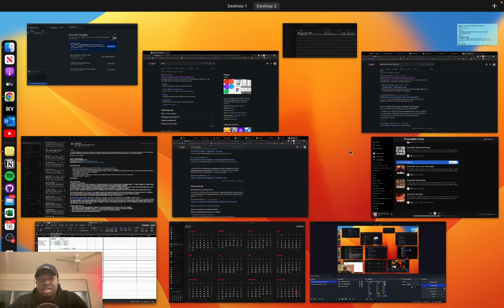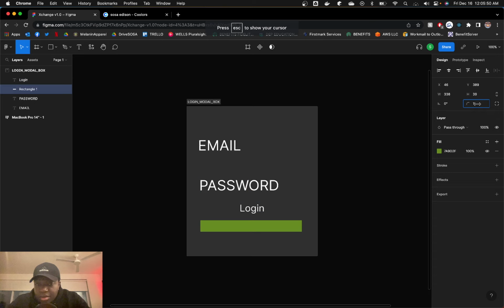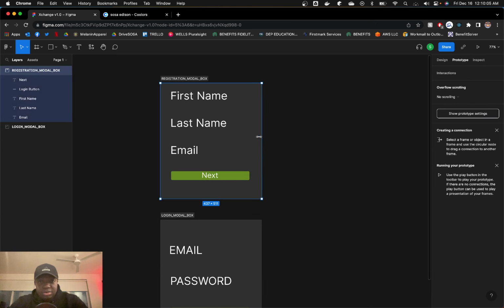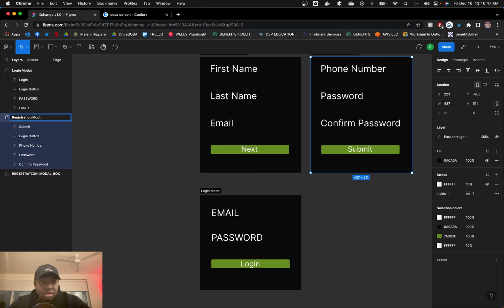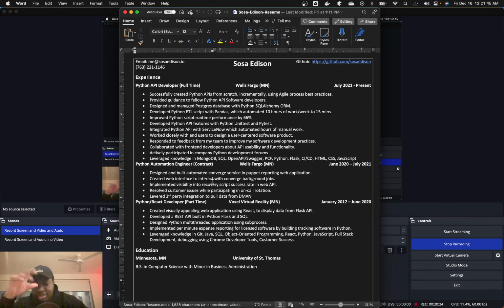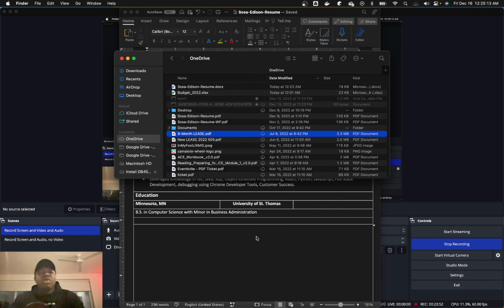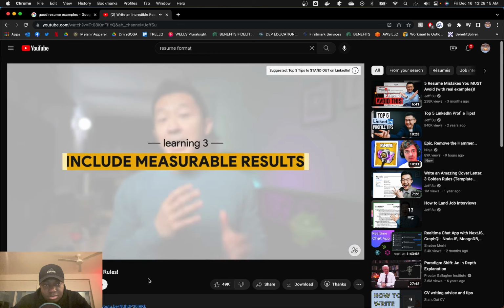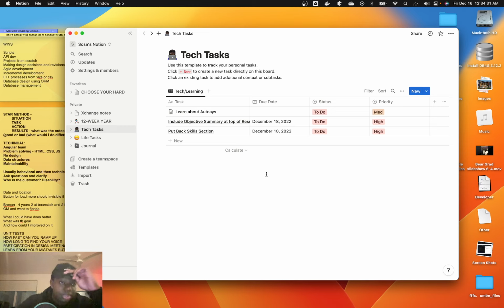EdisonArchives | Ep. 14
I need to get my professional life together as I get back into the job market.